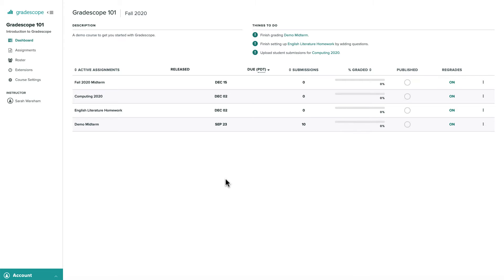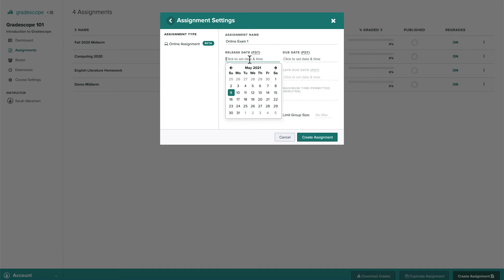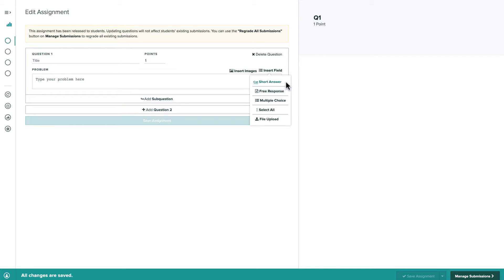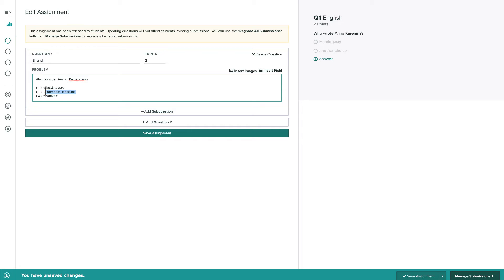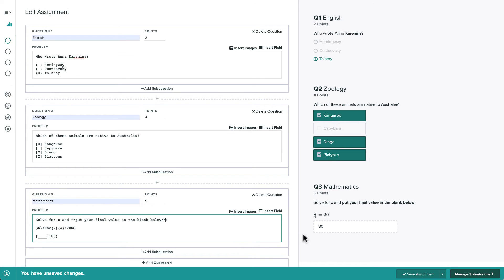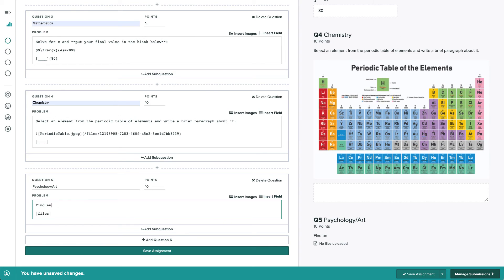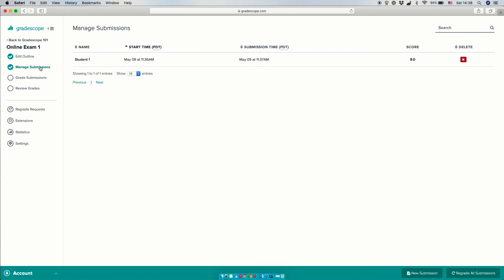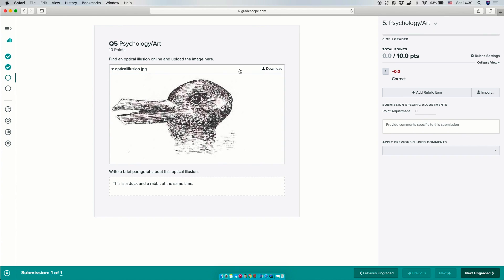Creating an Online Assignment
This video goes over all the steps for creating an online assignment on Gradescope.  Online Assignments allow instructors to create a variety of questions on Gradescope that students can answer directly within the interface by typing, selecting, or uploading their responses.

To see the student interface for completing an online assignment, check out our video for students

You can find more details on creating online assignments on Gradescope in our help center article

Note that online assignments are currently in open public beta. Once out of beta, they will be part of our Gradescope Complete product.